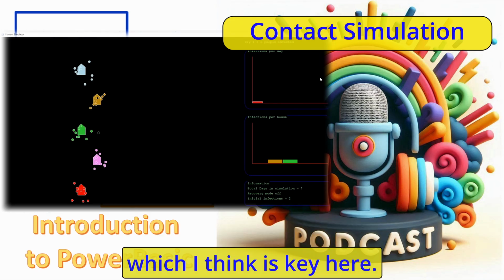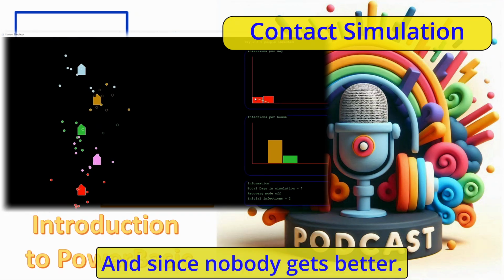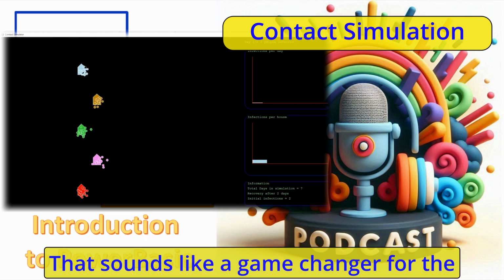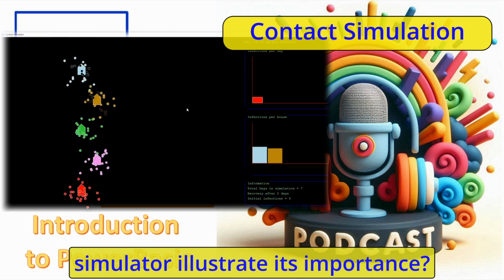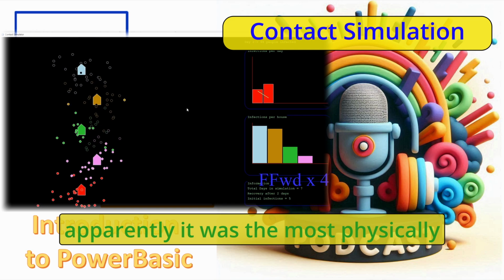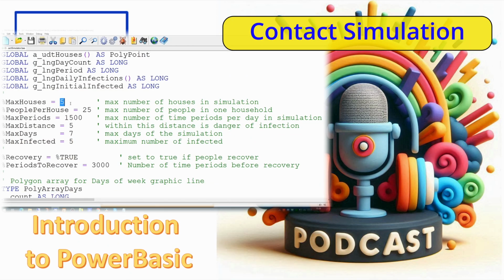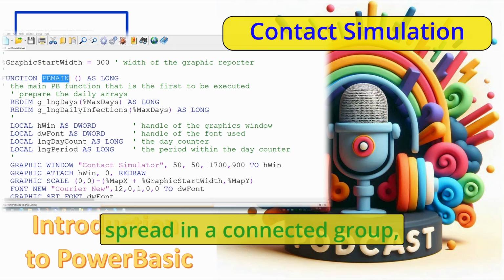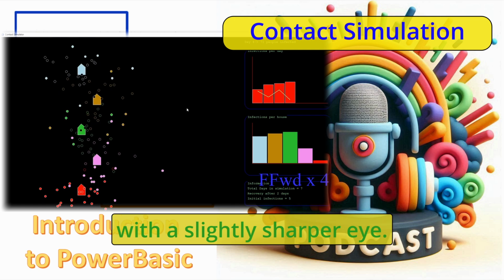PowerBasic Contact Simulator_ A Graphics Demonstration - podcast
This is part of a new series of podcasts covering discussion on Projects and Design videos already uploaded.

This video details a PowerBasic application designed to simulate contact transmission of infections within defined social environments. While I'm not  not an epidemiologist, I developed this tool during the Covid-19 pandemic as a visual experiment using graphics commands.

The simulator tracks individuals moving randomly within these environments, monitoring contacts and the spread of infection based on proximity. Users can adjust parameters such as the number of houses, people per house, initial infections, infection distance, simulation duration, and whether recovery occurs.

The application visually represents the spread through animated individuals and charts displaying daily infection counts.